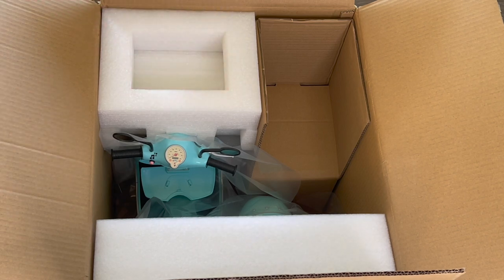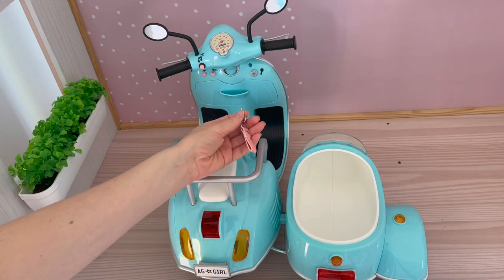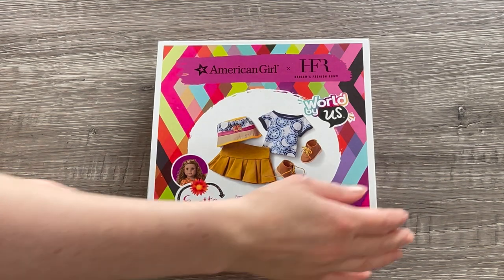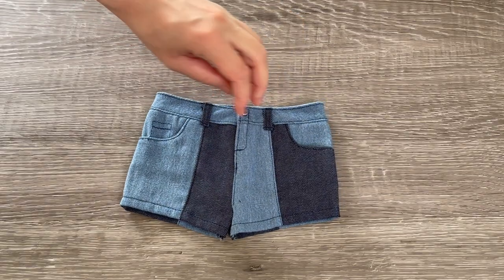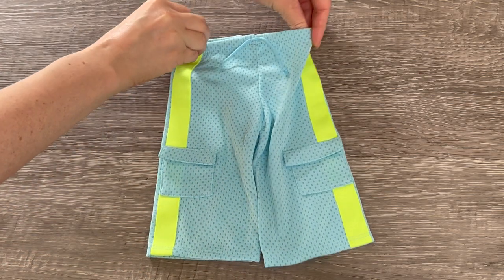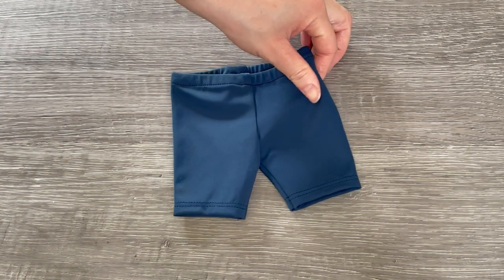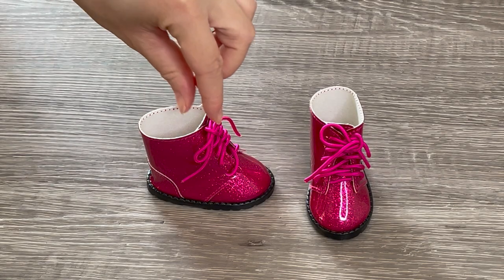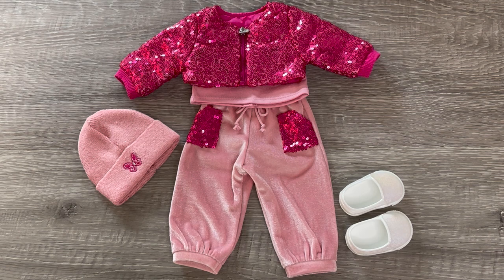American Girl Spring Opening ~ NEW RELEASE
American Girl True Blue Scooter & Sidecar
HFR Design
World By Us